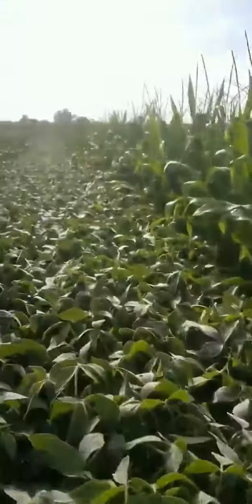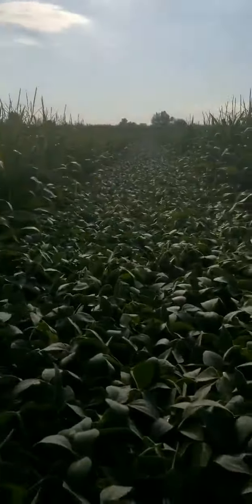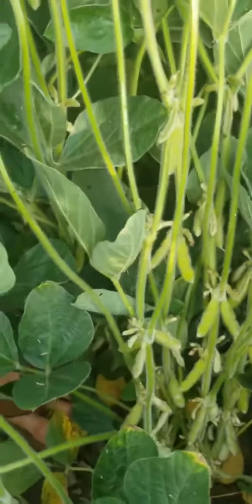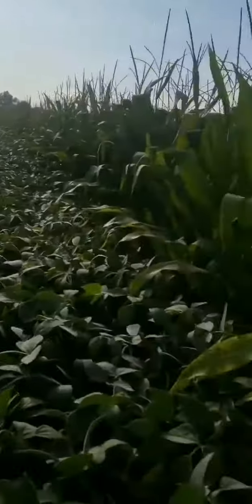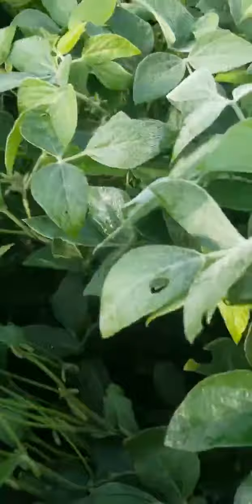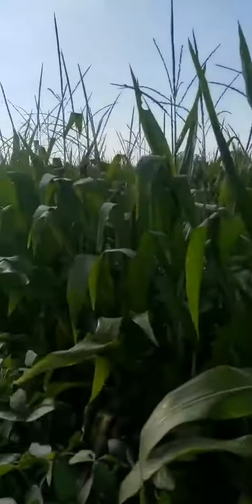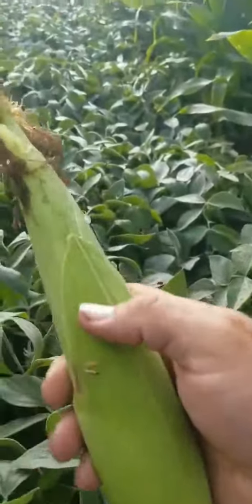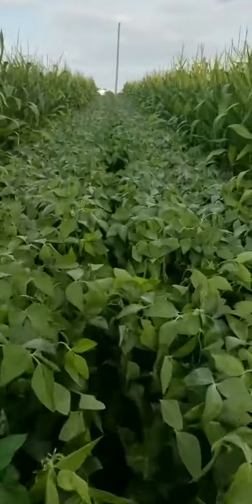Polycrop corn and beans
little update on our other field of polycrop corn and beans..

I think the key in the future will be using a 100 day corn and a group 4 bean

We're not stretching nodes..corn needs to be banded at planting into rye | vetch. perhaps band terminated ahead of beans planted green?